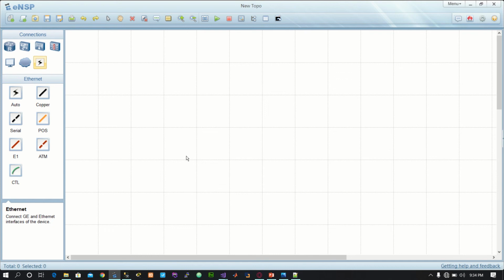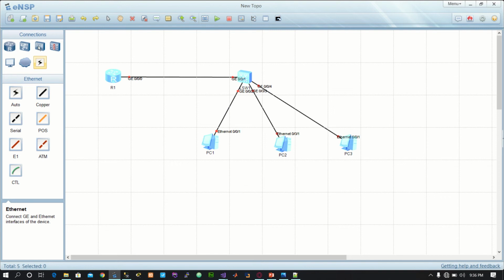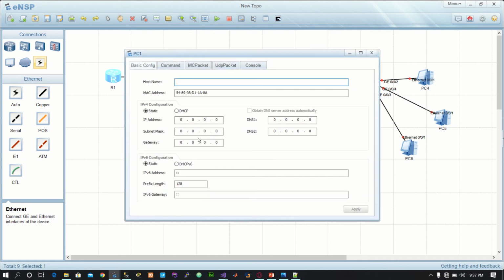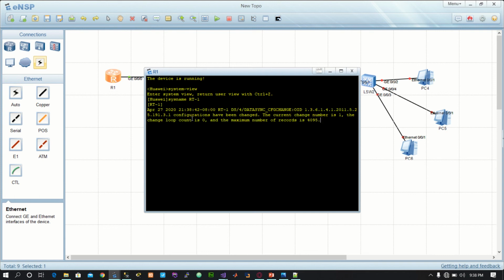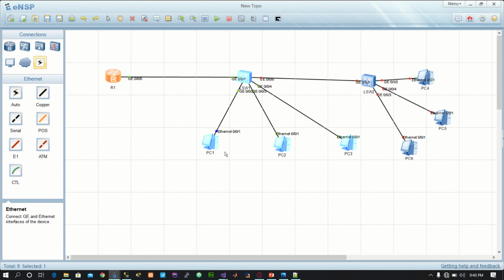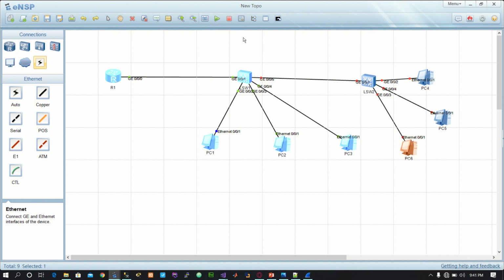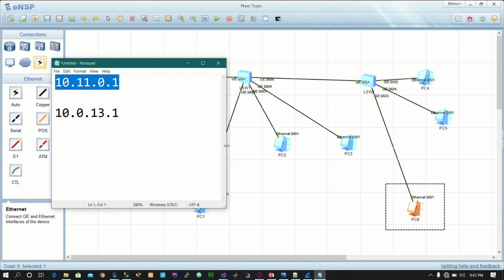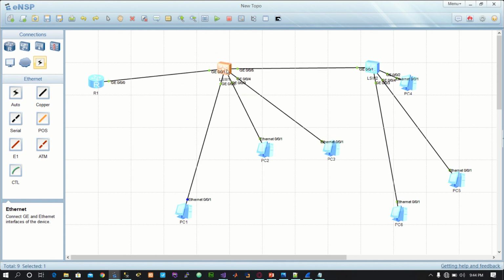Simple Logical Design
using a switch to link end devices